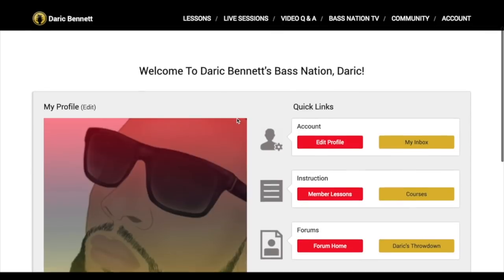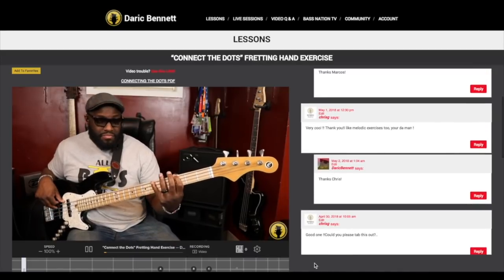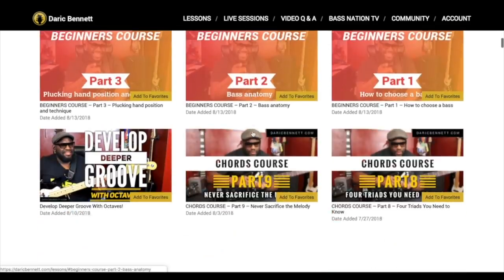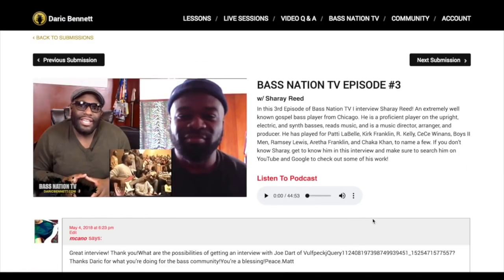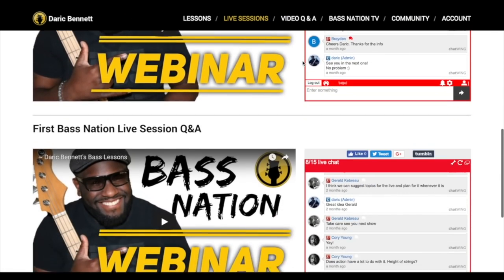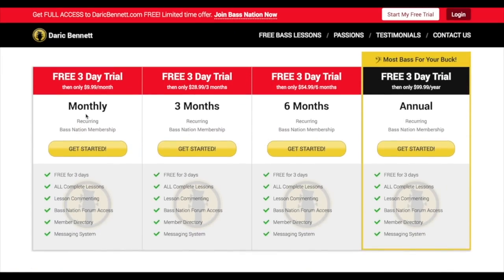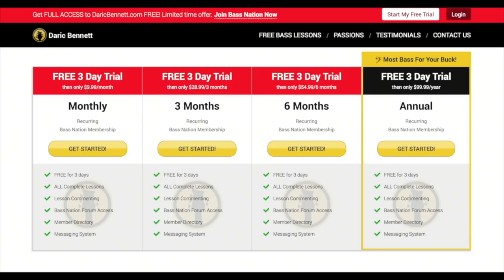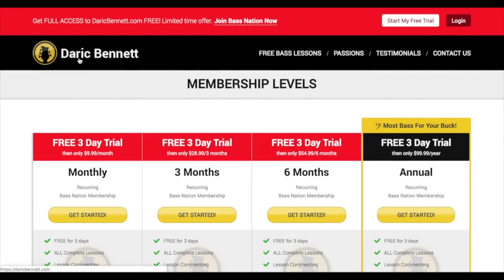Building Bass Lines with Chromaticism | So Easy! | Bass Nation Academy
(Select Lessons)

Recording Gear:
Gallien Krueger Plex Preamp

Recording Interface